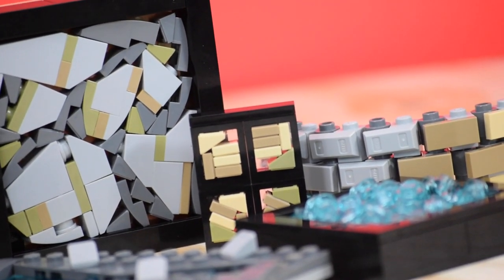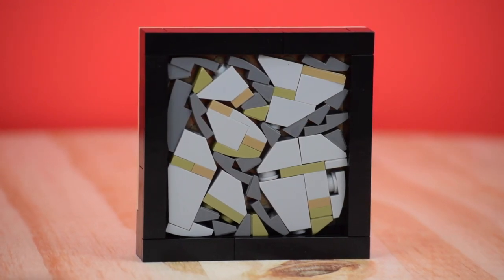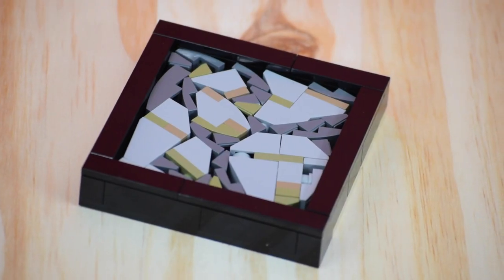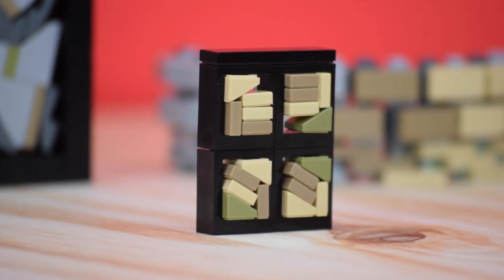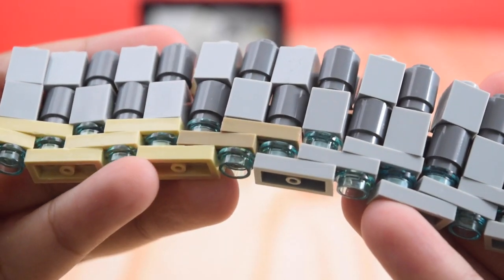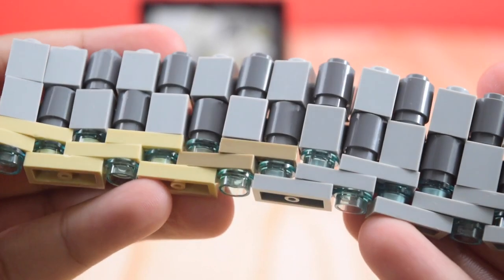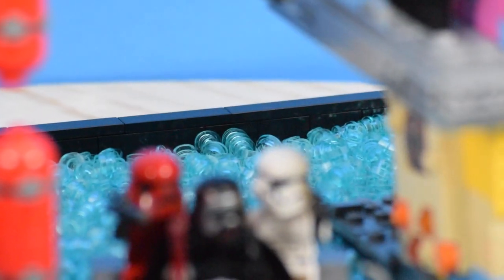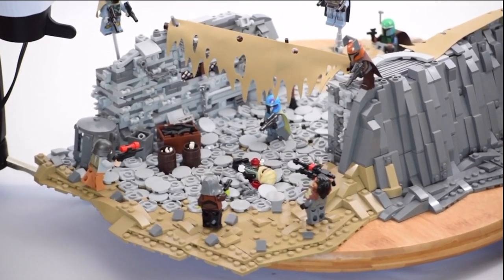Genius LEGO Tricks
Today I explain to you five LEGO tricks that every builder should implement into their mocs!
Collaboration with: @TDBRICKS
Wanna binge some more:
Gear:
Camera: Nikon d3300
Tripod: Magnus vt-300
Mic: hyper x quadcast
Editor: Adobe Premiere Pro/Adobe Photoshop